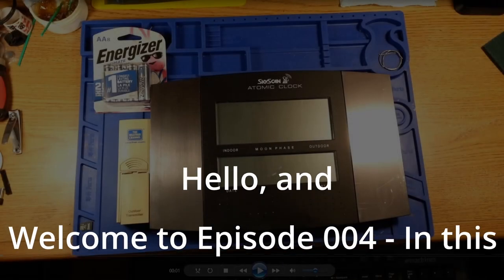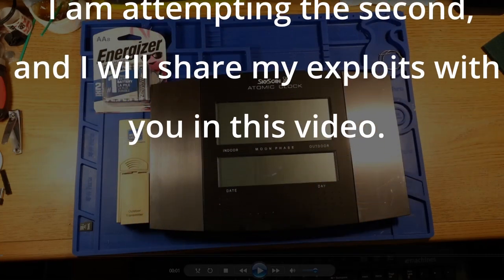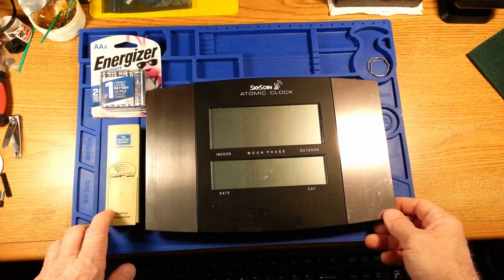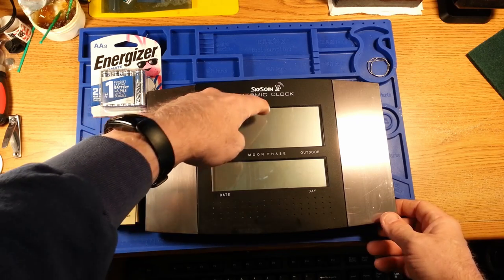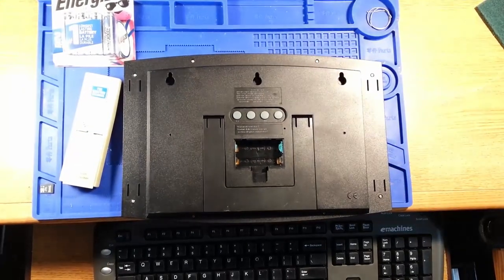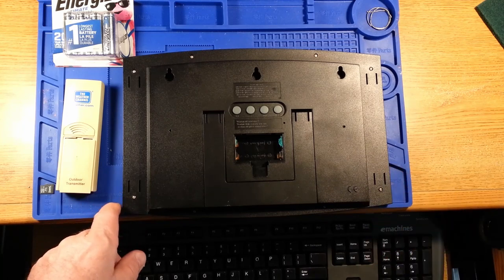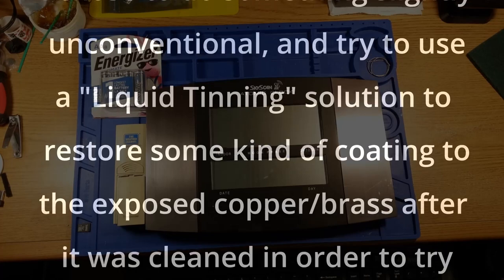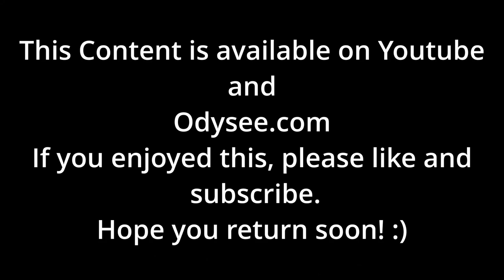E004_PT1 - SkyScan Atomic WWVB Digital Clock - Battery leak damage repair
Initial description of, disassembly and examination of damage to battery terminals done by
leaky alkaline batteries. Some thoughts as to how I am going to proceed in fixing the damaged terminals

0:00 - Initial description of clock functions
3:02 - Opening and internal exam
6:43 - We have entry & cursory exam
11:35 - Desoldering battery terminals
16:35 - Exam of damaged terminals and thoughts of refurbishing
        battery terminal surfaces.